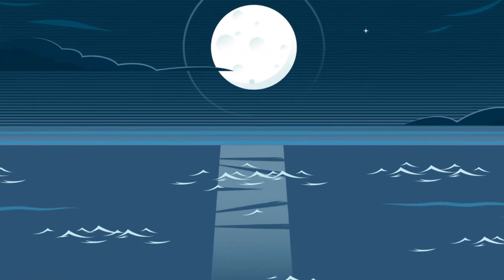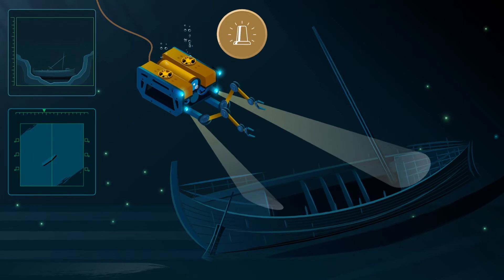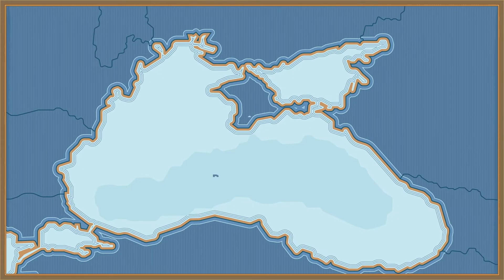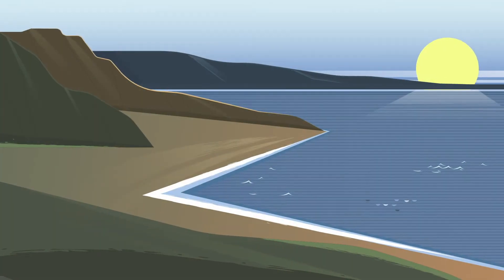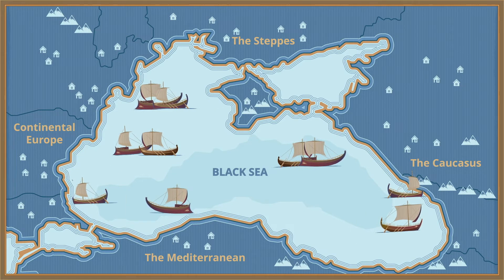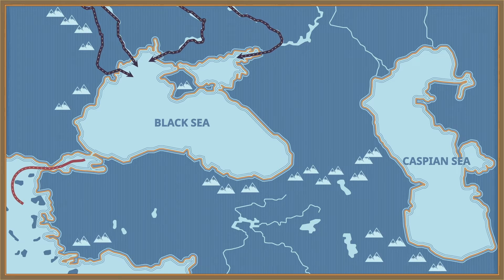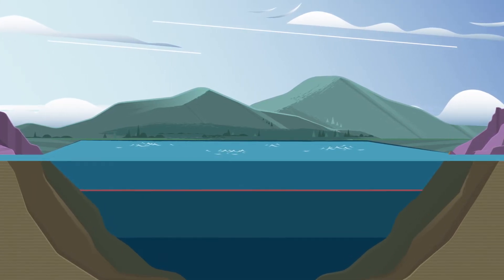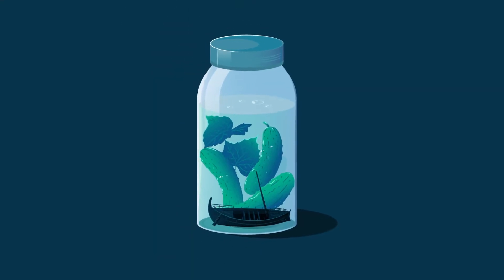TED The Black Sea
Sea depth bears many secrets. And it seems that the Black Sea is one of the best in regards to keep its mysteries intact. The key goal of our video was to contribute to amazing story that unveils through centuries.

Duration: 4 mins 30 seconds
Format: 2d graphics with character animation
Type: Animated Explainer Video
Client: TED-Ed Animation (USA)
Production: Darvideo Animation Studio | darvideo.tv
Timing: 16 weeks

PM: Maks Zaglotskyi
Scriptwriter: Nikita Budantsov
CG Artist: Dmytro Novitslyi
Sketch / Storyboard Artist: Daniila Kolot
Animator: Igor Kostin
SFX: Stepan Vasylchenko

Why are there so many shipwrecks in the Black Sea?
It’s midnight on September 16th, 2017, 60 kilometers off the Bulgarian coast and 2 kilometers beneath the Black Sea’s surface.
A remotely operated vehicle surveys the seabed, transmitting video to researchers above as it goes.
Suddenly, it discerns another ghostly vessel in the gloom. But this is a relic from another age.
It’s an undoubtedly ancient shipwreck, but its mast, rowing benches, and some of its upper deck remain eerily intact.
It might be an ancient Roman ship, but its appearance doesn’t quite
match.
Notably, its splayed rudder blade more closely resembles those depicted on an even older Greek vase.
To get a definitive answer, the research team takes three samples from the wreck and radiocarbon dating confirms its ancient origins.
The ship is dated to between 350 and 410 BCE.
It is, in fact, the oldest intact shipwreck ever found.
This ancient Greek vessel traversed the Black Sea’s coasts during the time of Aristotle and has since rested in its depths, unseen and undisturbed, for almost 2,500 years.
This was just one of sixty-five shipwrecks a research team discovered at the bottom of the Black Sea between 2015 and 2017.
Others date from the Roman, Byzantine, and Ottoman empires.
And despite the centuries, they’ve all survived in remarkable condition.
So, why does the Black Sea contain so many well-preserved shipwrecks?
In prehistoric times, the land surrounding the Black Sea hosted early human settlements.
Eventually, it became a hub for trade, battle, and empire-building because of its strategic position between Eastern and Western Eurasian civilizations.
For thousands of years, it was traversed by merchants, pirates, and warriors.
And with sustained seafaring activity came inevitable losses.
But, unlike other bodies of water in the region, the Black Sea is a
particularly deep semi-enclosed basin.
Seasonal changes usually cause the layers within a contained body of water to mix together, oxygenating the water.
But because the Black Sea is fed with fresh water from European rivers and saltwater from the Mediterranean Sea, it contains two distinct layers.
The denser saltwater flows beneath the freshwater, where it remains permanently, making the Black Sea the world’s largest meromictic or un-mixing basin.
Oxygen doesn’t reach its lower, saltier zone, which creates the ideal environment for preservation and is why the Black Sea has been called “the world’s biggest pickle jar.”
In other bodies of water, marine organisms decompose materials over time.
Had the ancient Greek ship sunk in the Mediterranean, for example, there would likely be no organic material left today.
But in the depths of the Black Sea, only anaerobic bacteria those that don’t require oxygen can survive.
This is why ancient ships can still be found carrying their original cargo, with carvings in their wood, and their rigging still assembled.
Among the recent findings was a medieval Italian merchant ship, likely from around the time Italy had a virtual monopoly over Black Sea trade.
Venetian traveler Marco Polo would’ve probably been familiar with this kind of ship.
Although vessels like this one helped to modernize Europe, contemporary scholars had never before seen such a complete example.
And it was largely intact a ship’s boat still lying on its deck, even though some seven centuries had passed.